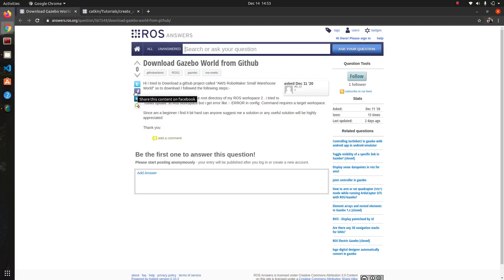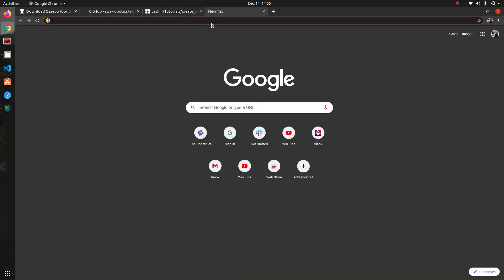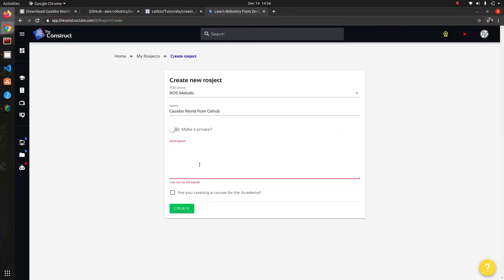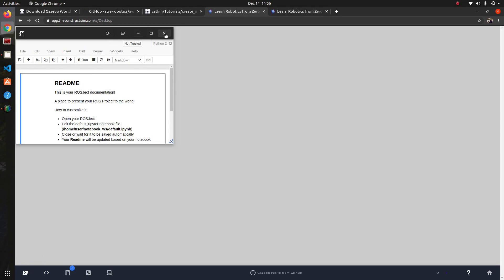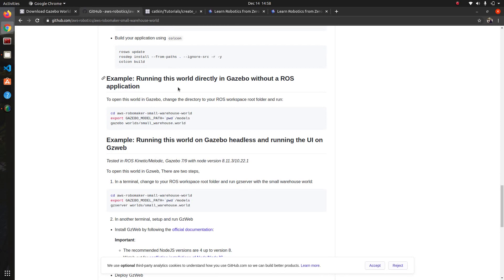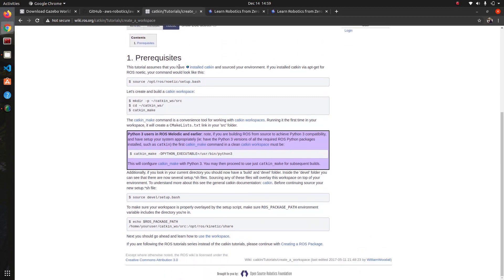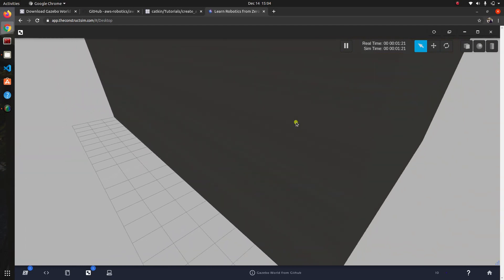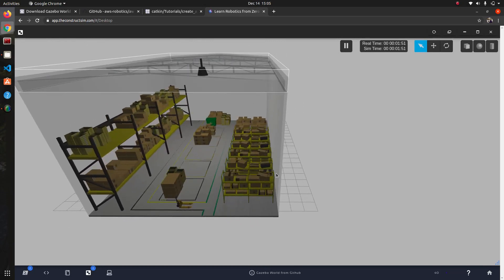[ROS Q&A] 206 - How to run a simulation from GitHub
Learn how to launch any simulation downloaded from GitHub

This video is an answer to the following question found on ROS Answers:

You'll learn:
- How to clone repositories
- How to launch simulations